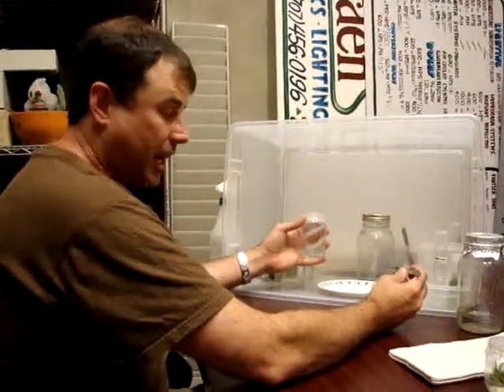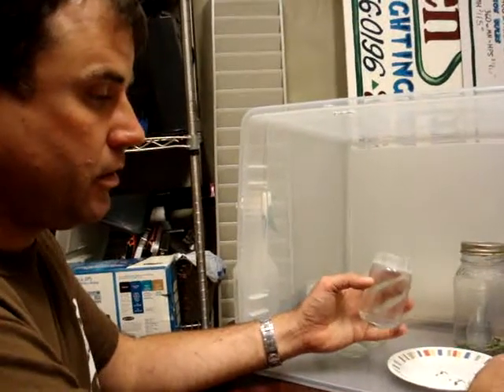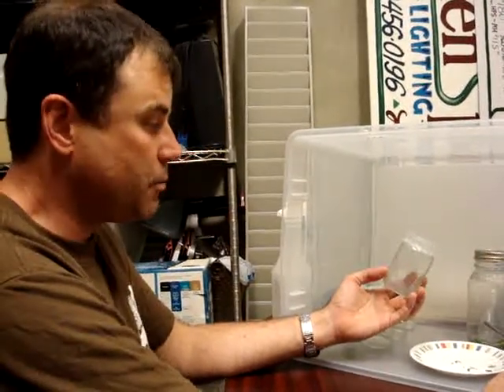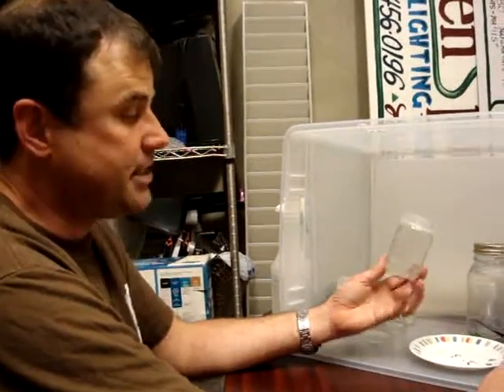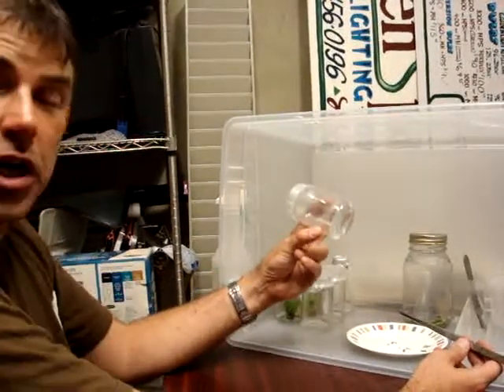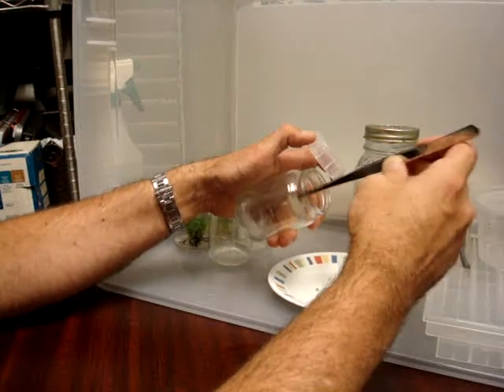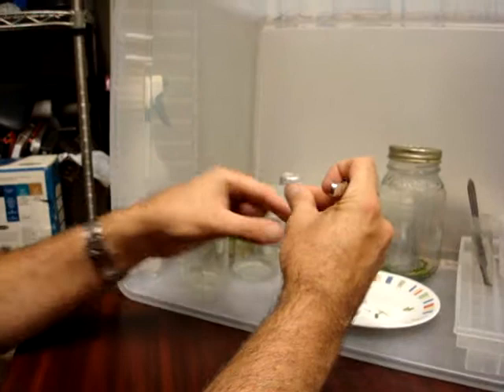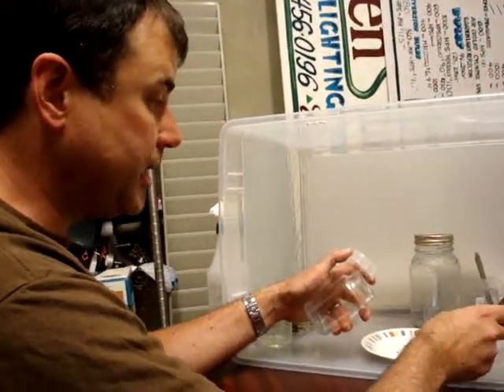tissue culture indoor growing hydroponics cuttings clones